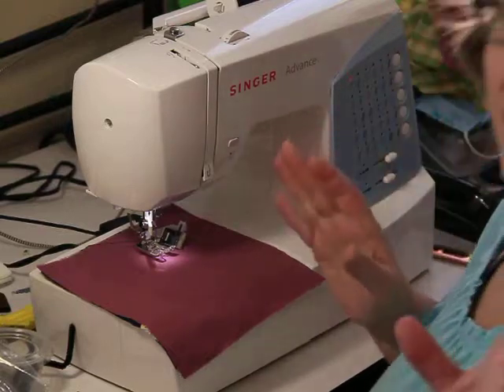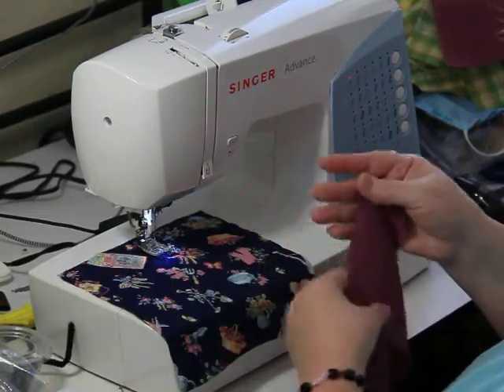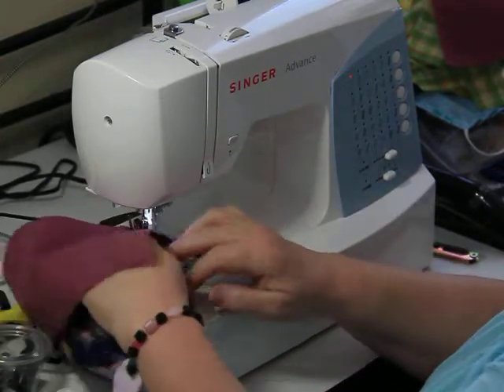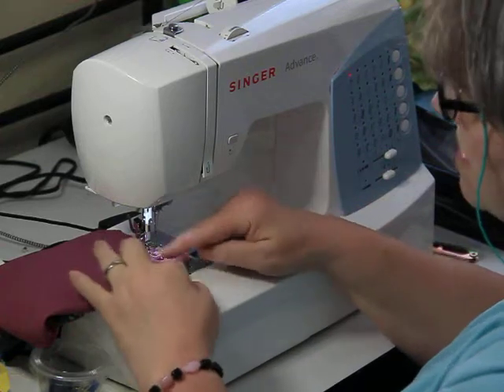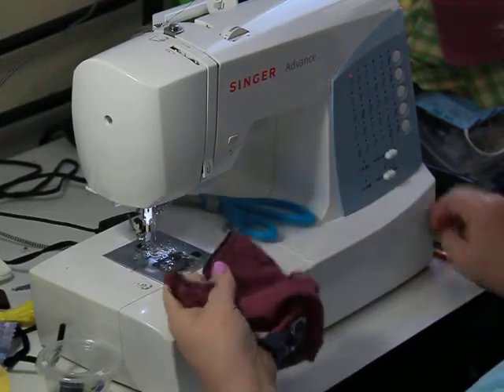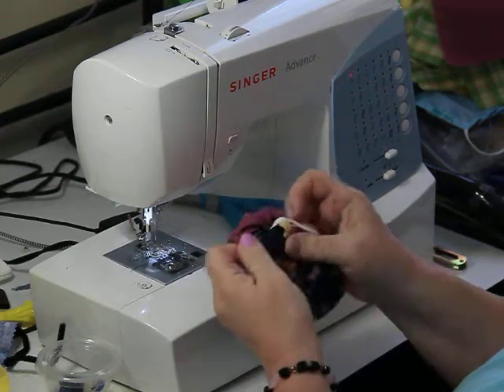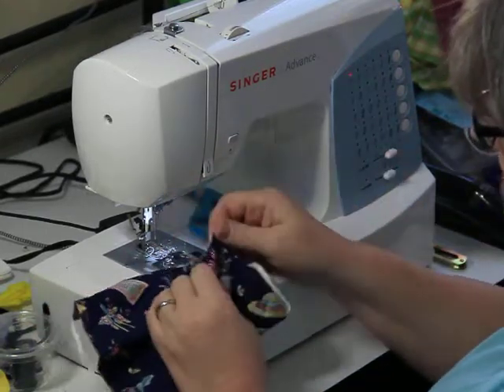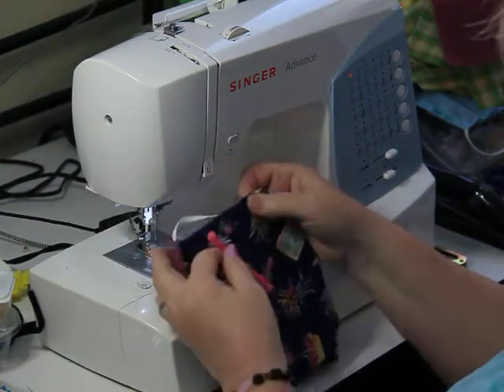High Demand Protective Deaconess Mask Tutorial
Please make as many of these as you possibly can to help out nurses, techs, and staff around the globe. There is a FB group below that you can link to.  I am volunteering my time and supplies to create these masks. If you sew get involved, if you have fabric and supplies, donate them to someone who can sew and make the masks. God bless you all...Jesus loves us and we are His most favorite!

If you have fabric or supplies to donate, my address is below.
DoraBethe Bays
Richmond, Kentucky, 40476